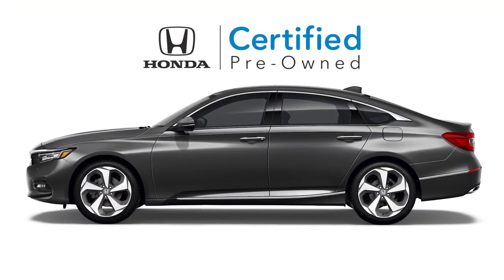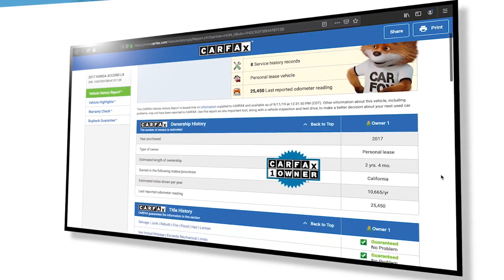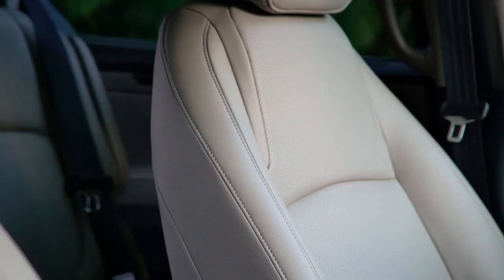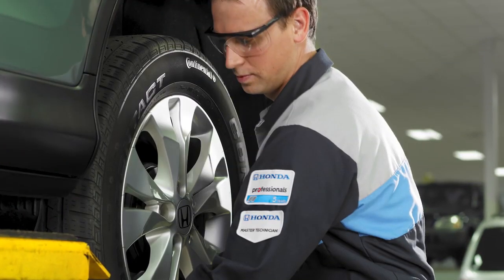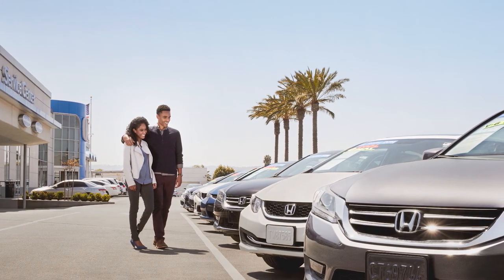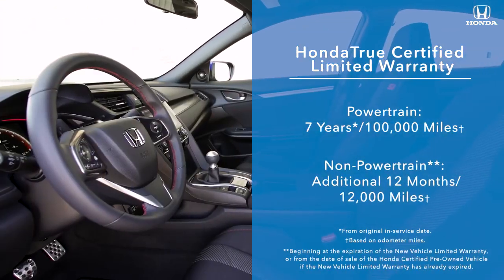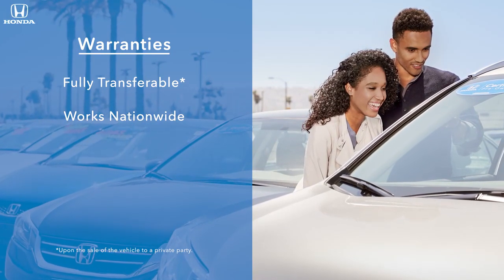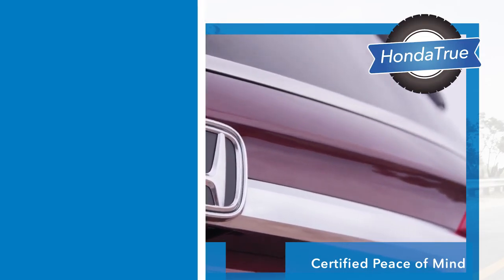Why Consider a Honda Certified Pre Owned Vehicle